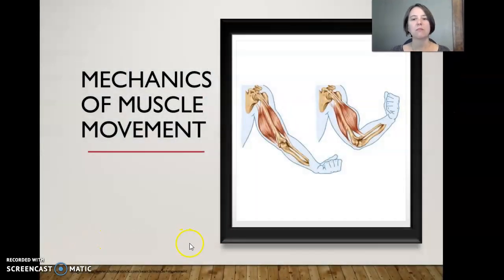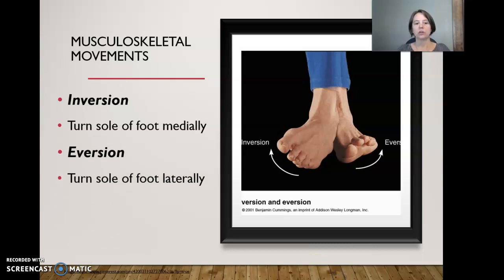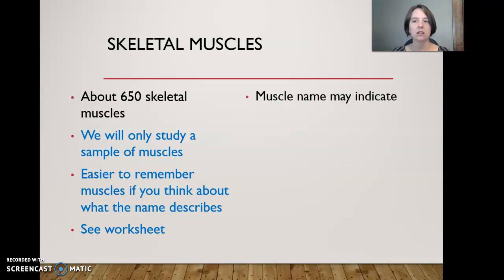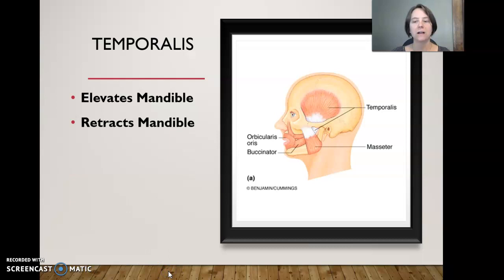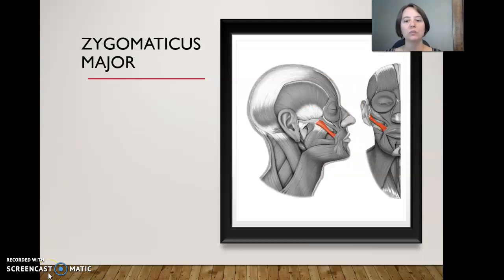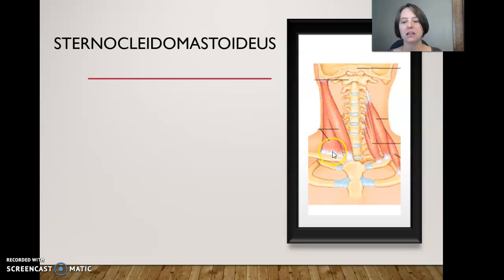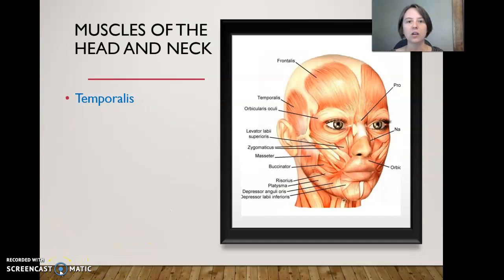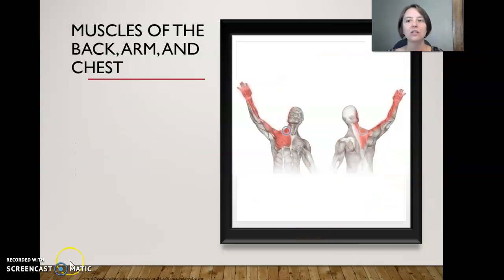Human Biology Ch8 Part 4